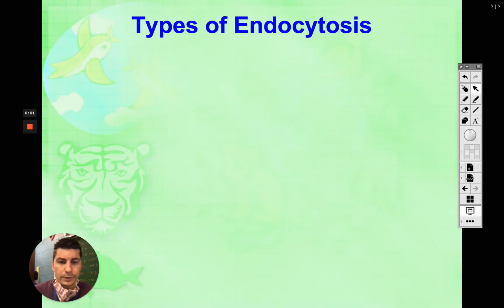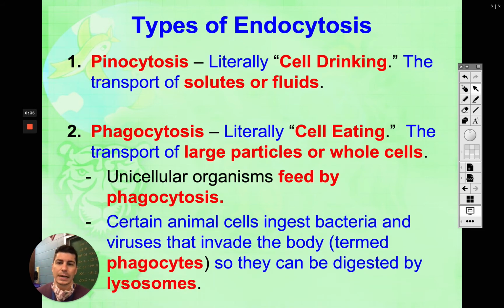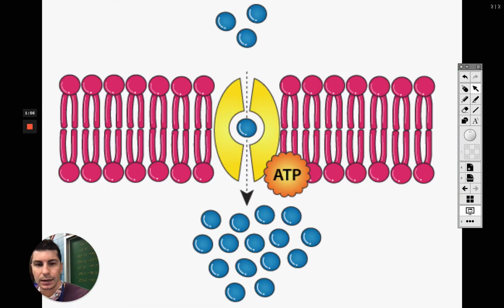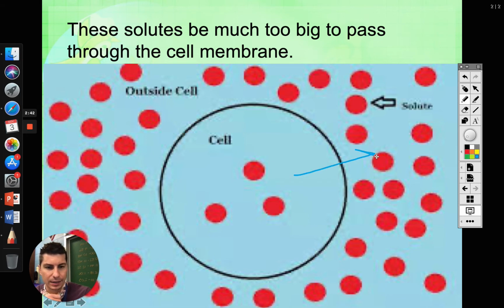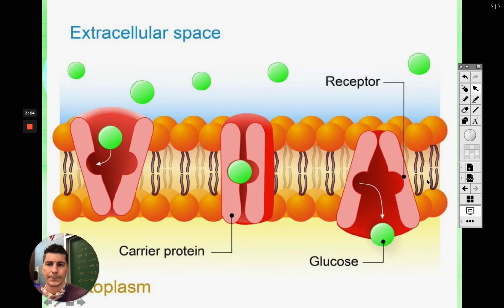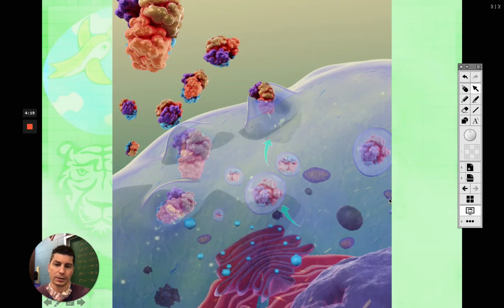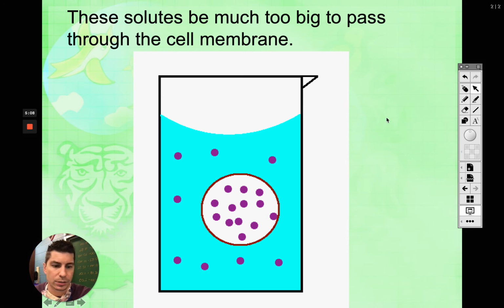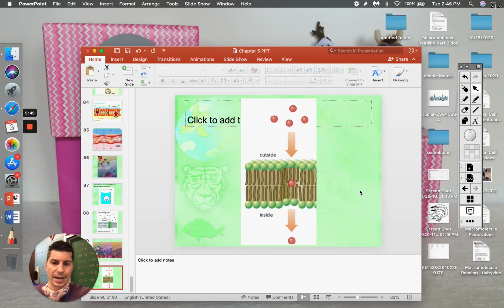Biology: Endocytosis and Review of Cell Transport